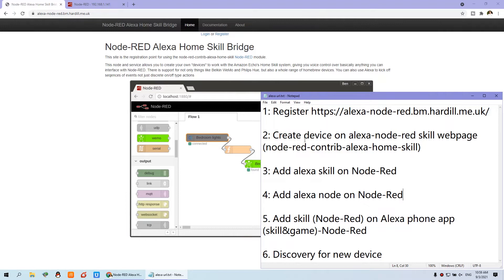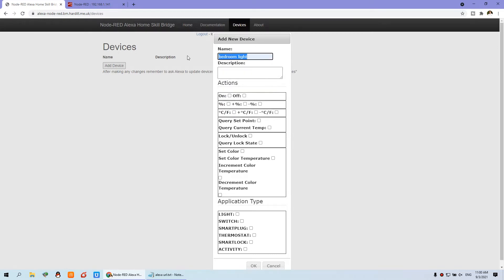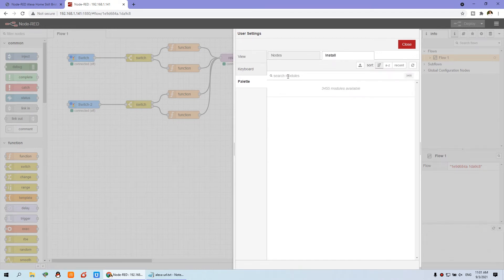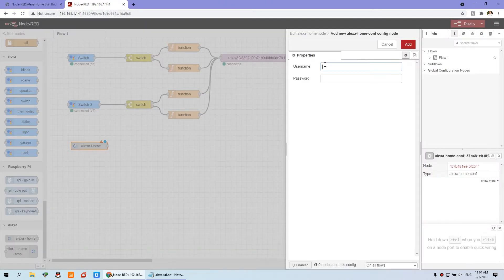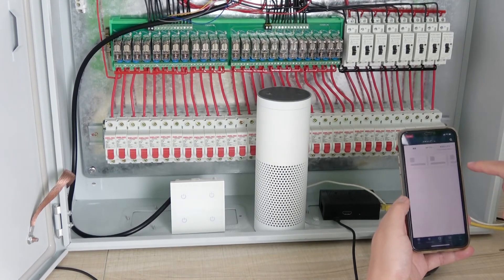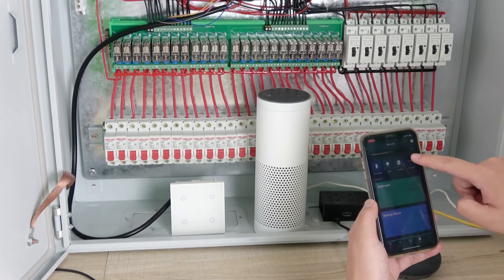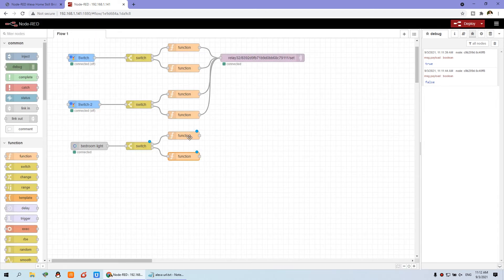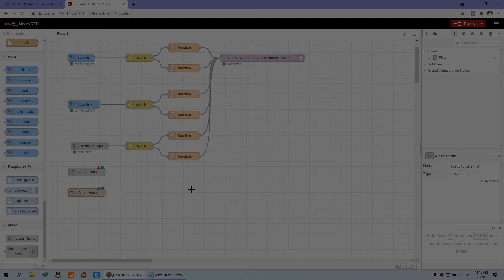【home automation DIY by Node-Red#10】voice control with Amazon alexa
We will produce a series of video tutorials using the IBM Node-Red DIY software. the Node-Red is open source.I find it's very easy to use,almost not need write many program code.

2: Create device on alexa-node-red skill webpage
(node-red-contrib-alexa-home-skill)
3: Add alexa skill on Node-Red
4: Add alexa node on Node-Red
5. Add skill (Node-Red) on Alexa phone app
(skill&game)-Node-Red
6. Discovery for new device